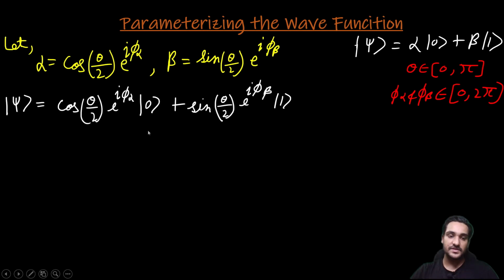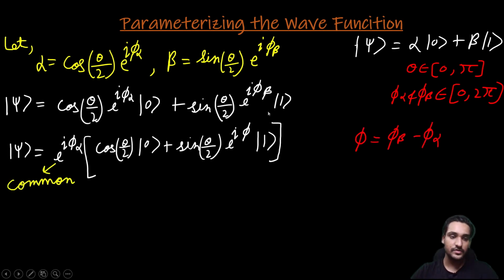|6} Parameterizing the Wave Function that represents state Qubit. Quantum comp explained easy !!!